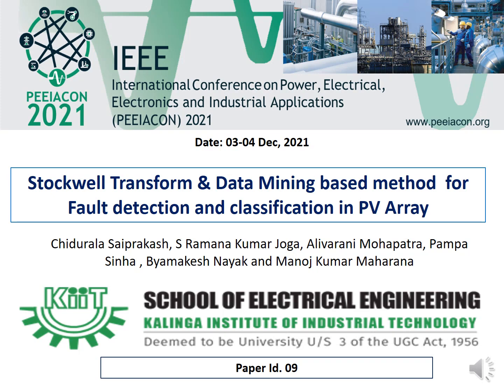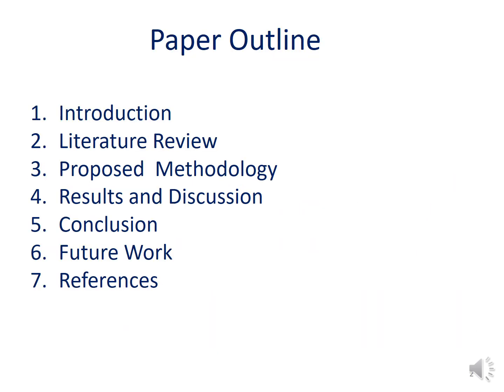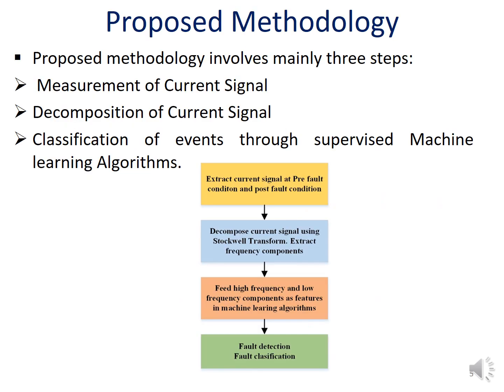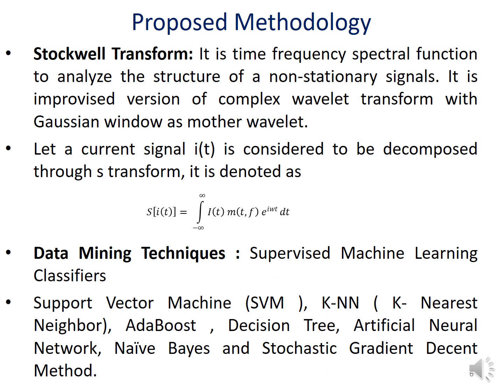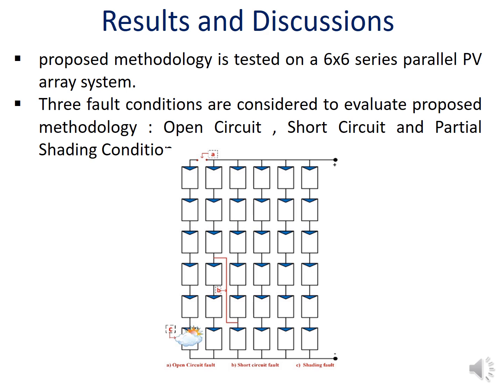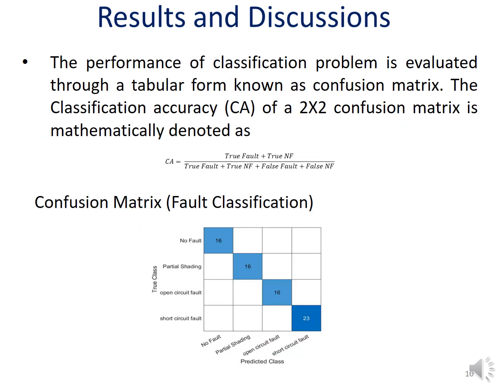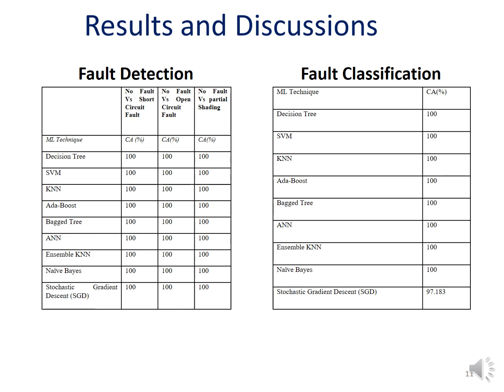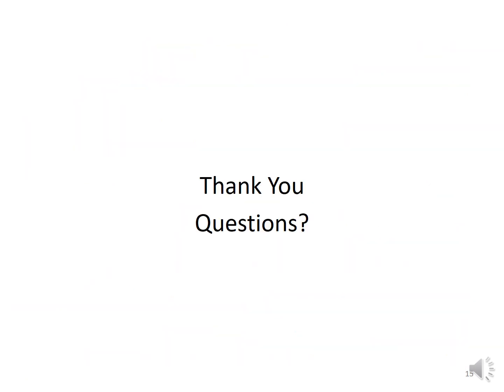Stockwell Transform & Data Mining based method for Fault detection and classification in PV Array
In photovoltaic (PV) system, the output power is depending on the smooth operation of PV array. PV array may suffer from different fault condition due to open circuit, short circuit and partial shading condition. Fault is a abnormal condition that can cause hindrance to the smooth operation of PV system. Fault identification is major challenge to the design engineers to avoid power loss as well as damage to the PV system. Open circuit, short circuit and partial shading are most frequent faults that occur in PV array system. Many Researchers proposed fault diagnosis methods to recognize faults in PV array, majority failed in accurate and fast detection of faults. In this paper a novel method consists of Stockwell transform and machine learning based algorithm is used to detect and classify faults in PV array. The Necessary simulations and classification tasks are carried out in MATLAB Software.